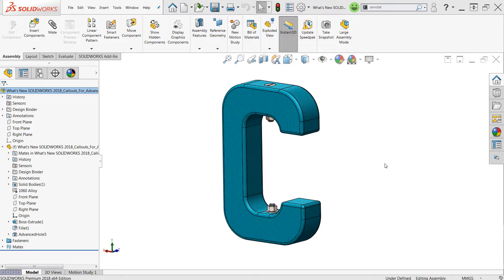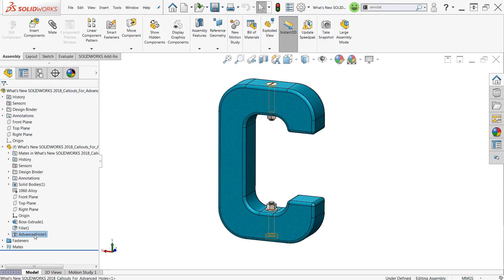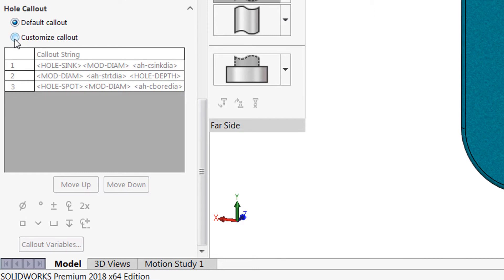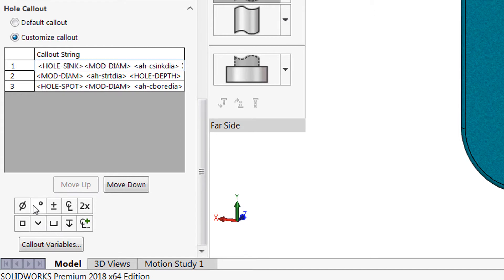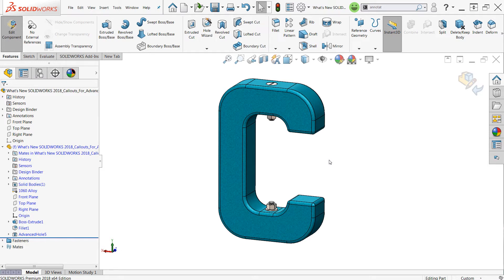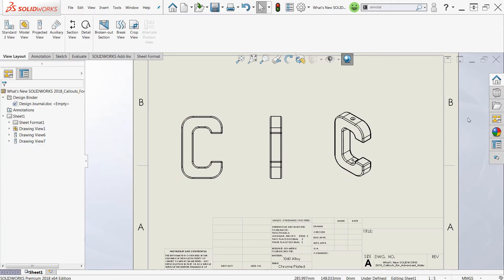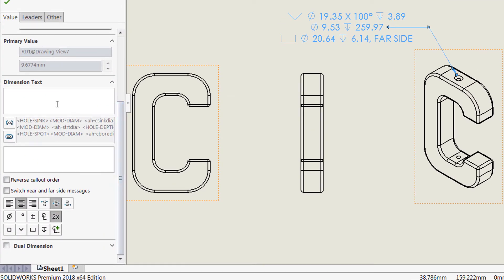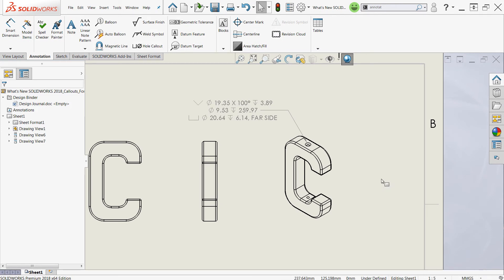What's New SOLIDWORKS 2018: Callouts for Advanced Holes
The Advanced Hole command made its debut in SOLIDWORKS 2017, allowing users to create complex multi-step holes in a single feature. Despite already being an impressive time saver in the design process, the command has seen significant improvements this year. New in SOLIDWORKS 2018, callouts can now be added to Advanced Holes with minimal effort. In this article, we’ll investigate how to add these annotations to an existing model.

Presented by Jacob Ames